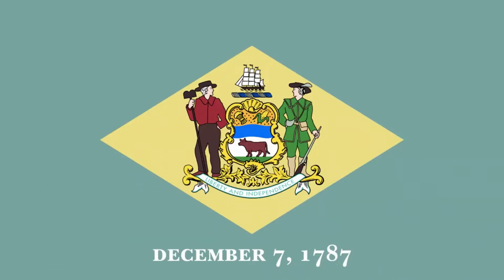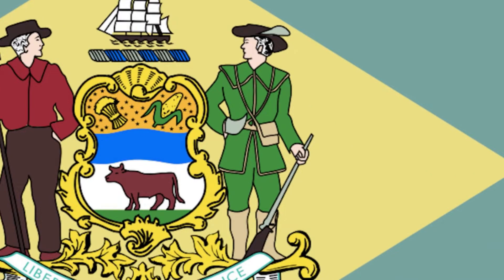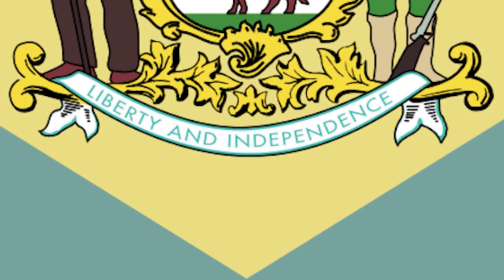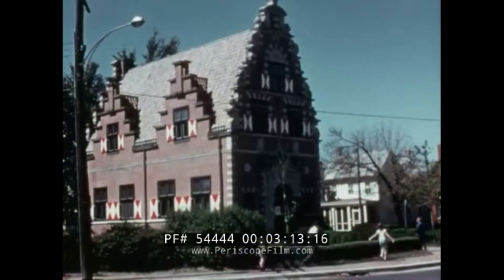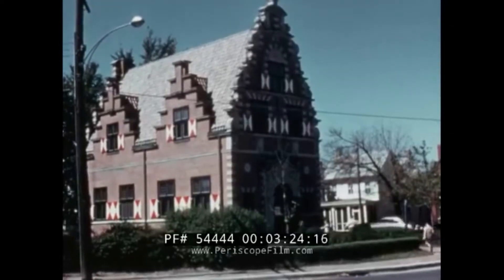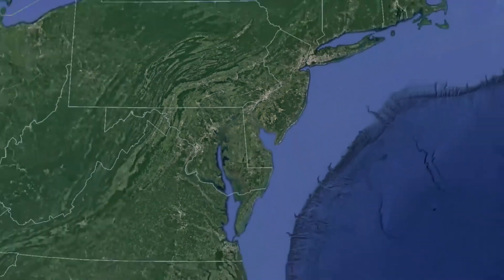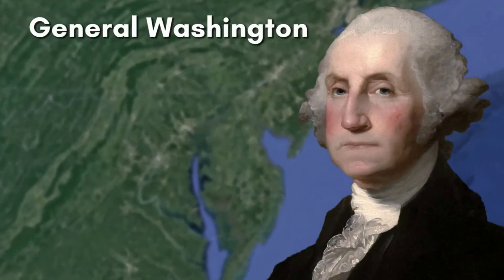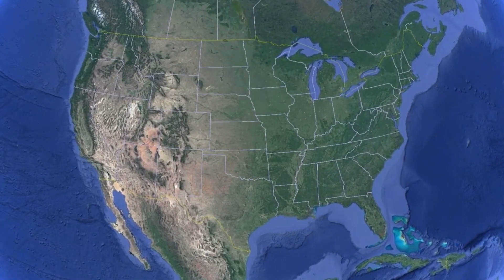Early History of Delaware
Discover the meaning of the state flag, the early settlement of Delaware and the First States history through the Civil War.